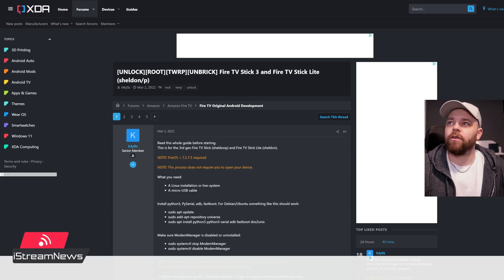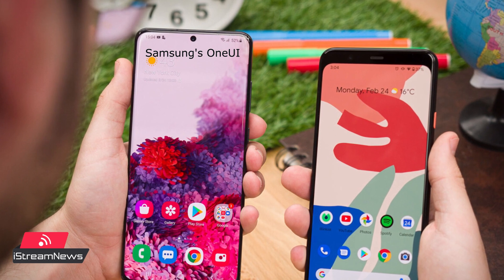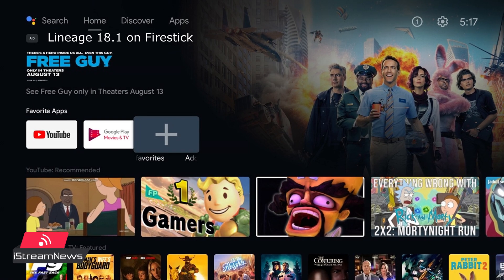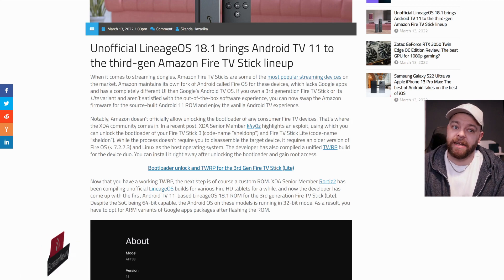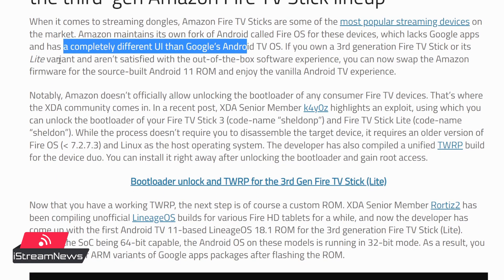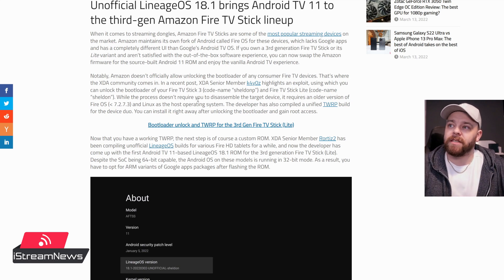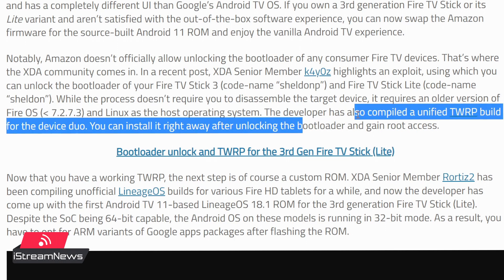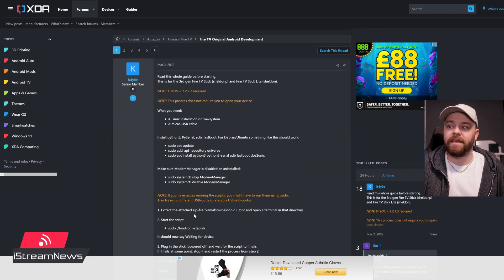Android TV on Firestick (including Google Play) - This is AWESOME!!!!!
You can now install Android TV OS 11 on the Amazon Firestick using Lineage 18.1!

Lineage 18.1 is a stock version of Android TV that can NOW be installed on the Amazon Firestick. Installing Android TV on the Firestick means you can now access Google apps like the Google Playstore on the Firestick in 2022.